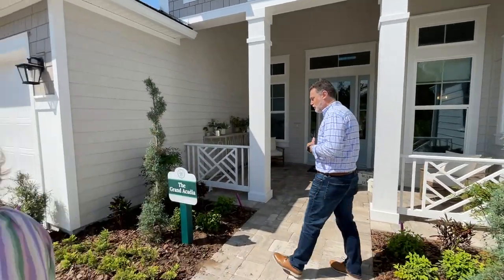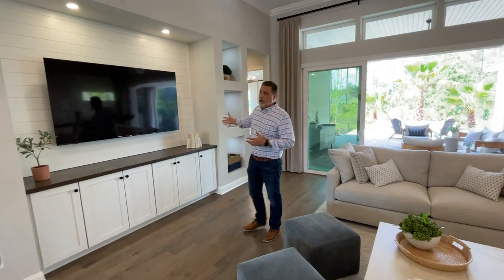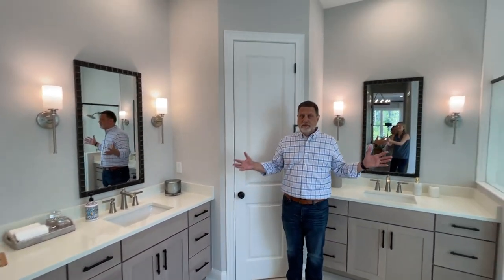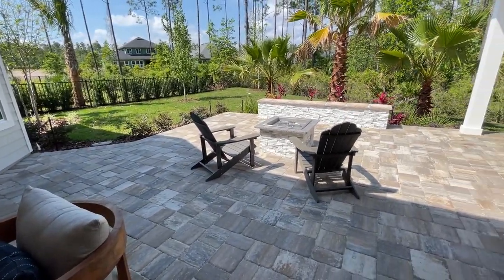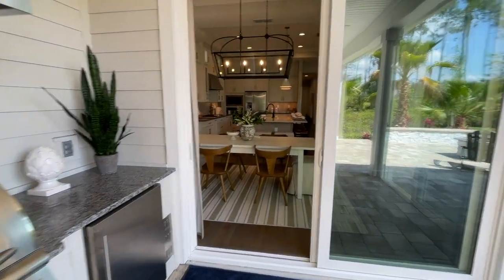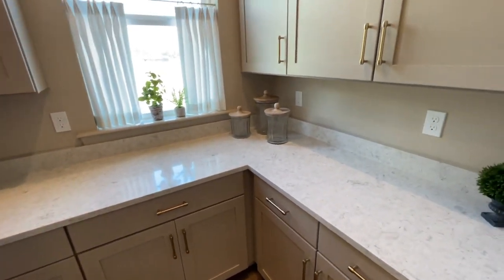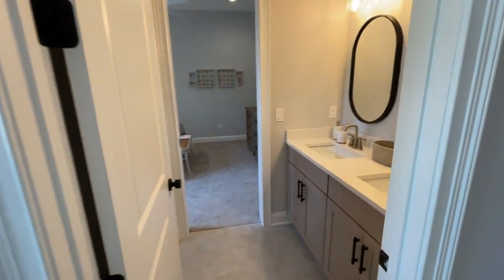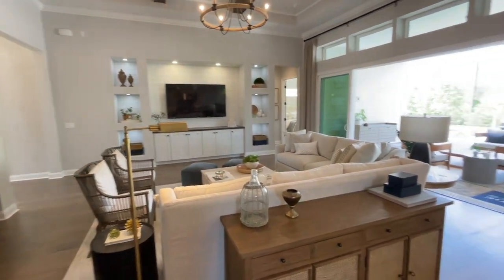WalkthroughWednesday Grand Acadia Model by Dostie Homes in Palmetto Cove at Nocatee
Join us for a walk-through of the Grand Acadia Model in Palmetto Cove at Nocatee with Samuel Clausen of Dostie Homes. This stunning model home features a gourmet kitchen, cabana with pool bath, breathtaking back patio space and much more. To learn floorplan details, explore Nocatee.com To see for yourself, stop by on April 15/16th for the Palmetto Cove Grand Opening to enjoy tours of builders' BRAND NEW homes.

Want to learn all about the Nocatee community? Explore or schedule a virtual welcome center appointment with this